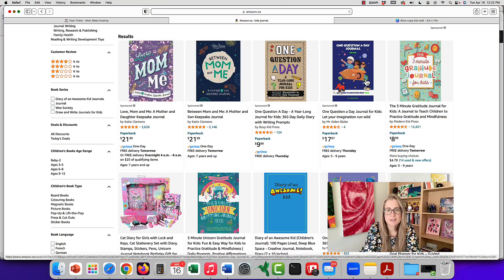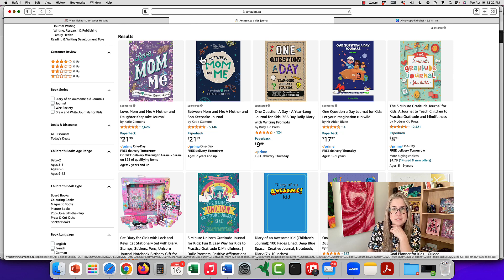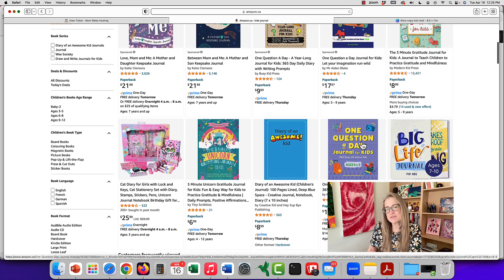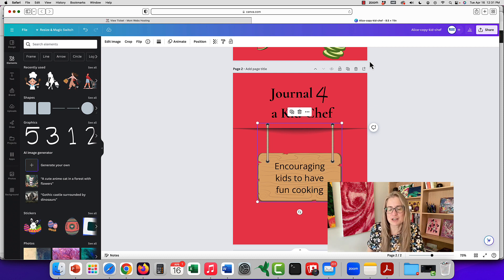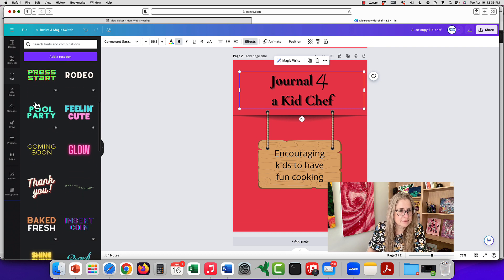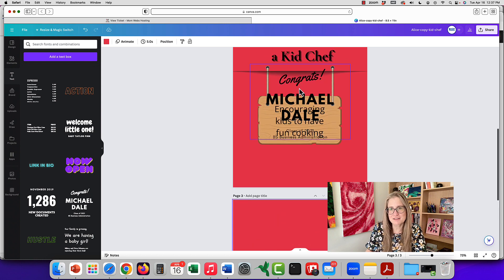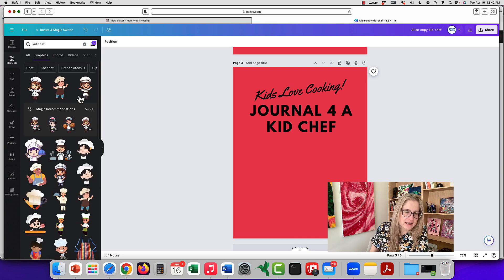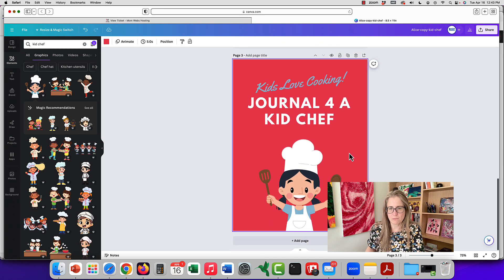Book Cover Creation Tips - No Professional Design Experience Required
If you're a book creator - whether you write books, create journals, planners or any other type of book...creating the cover is where a lot of people get stumped.

But don't worry, even amateur designers can create AWESOME covers!

This video addresses a common book cover design issue and that is creating balance in your design. The design doesn't need to be complicated or have lots of elements. A simple, balanced design works well and it's EASY to create.

Watch the video to learn from examples, including one of our Journal Creator University students who is creating a journal for kids.

AS NOTED, our Journal Creator's University is now closed to new students, but it will open up again. To get notified of our next session, we recommend signing up for a FREE marketing class

...and drop by the community too. We can talk cover design, creating journals and books as well.